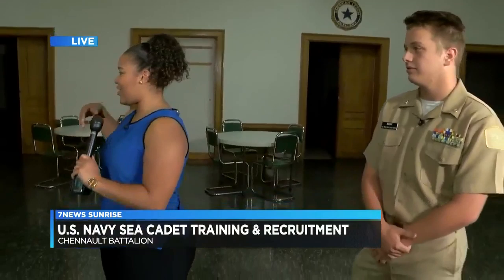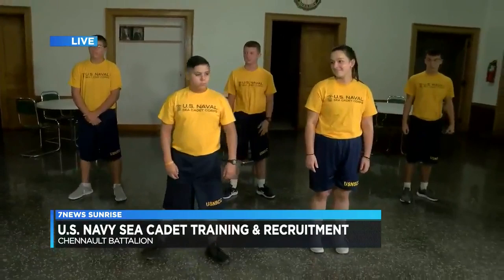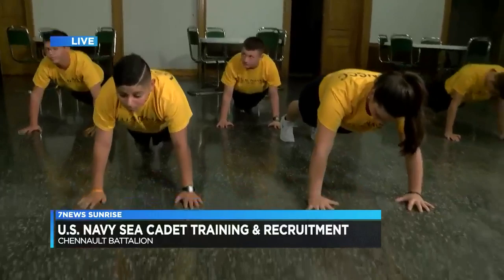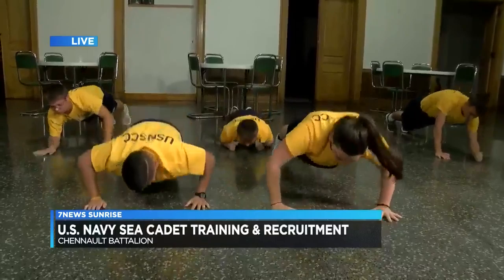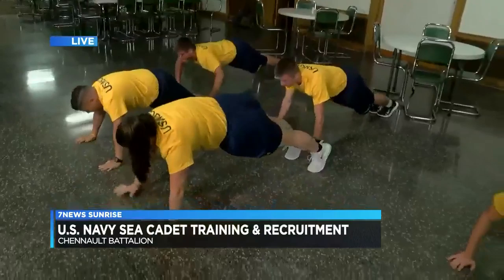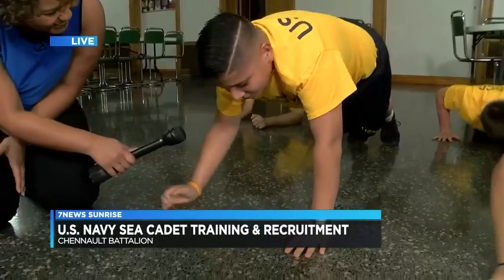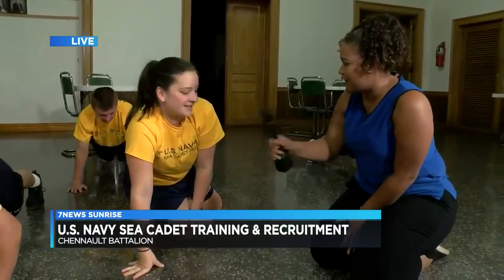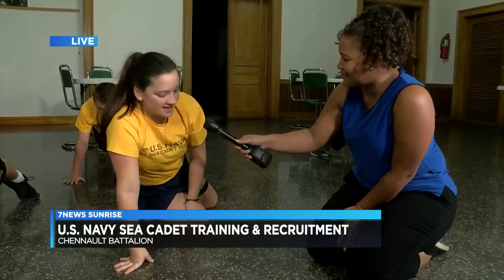Sunrise Interview: U.S. Navy Sea Cadet Training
Cheif Brenon Burt with the Chennault Battalion taught Shelby Trahan about U.S. Navy Sea Cadet training and recruitment.